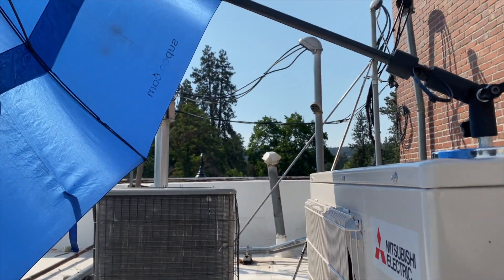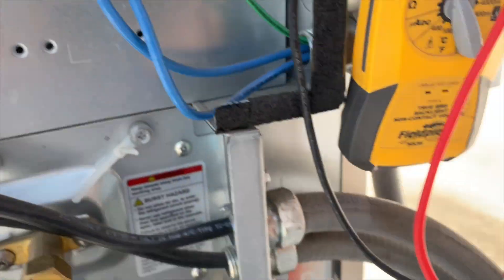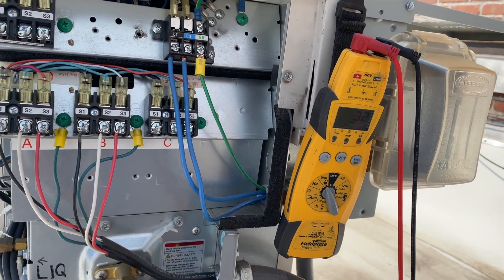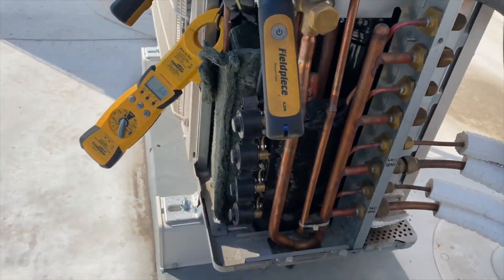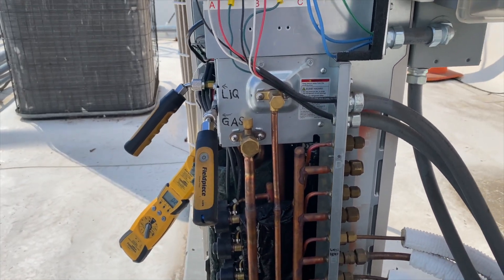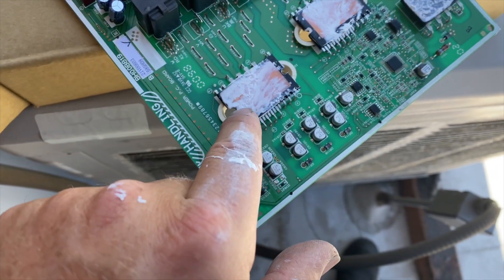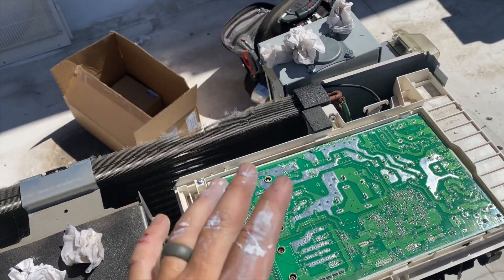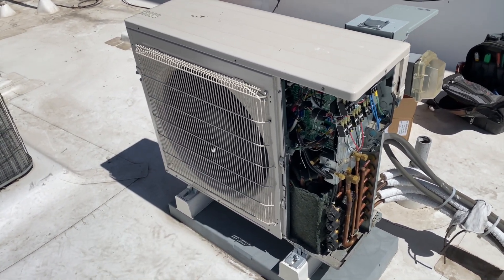Mitsubishi Mini Split Throwing Codes!!! How to Diagnose a Mini Split. EP66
Mitsubishi Mini Split not cooling in the kitchen.  The system was showing a abnormal voltage error.  Here's how to diagnose the issues with this mini split.  Ended up being a short in the main power board.  Check it out!